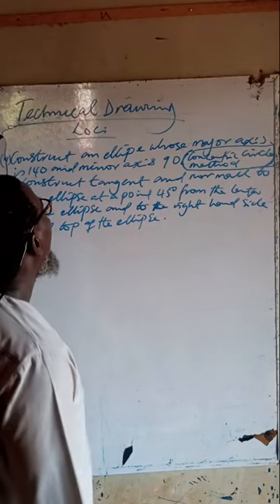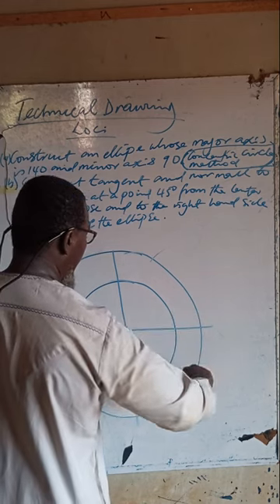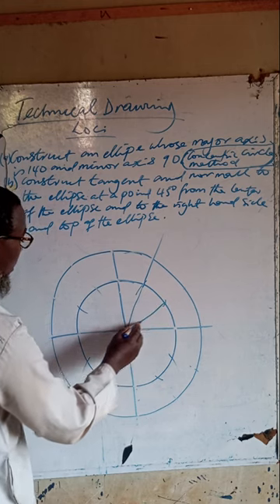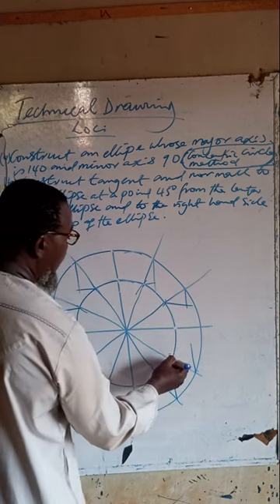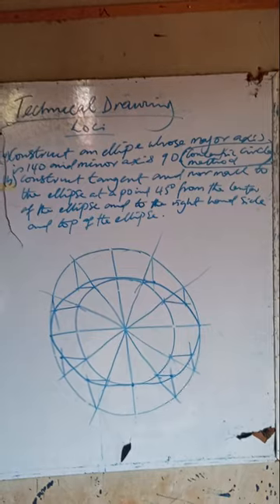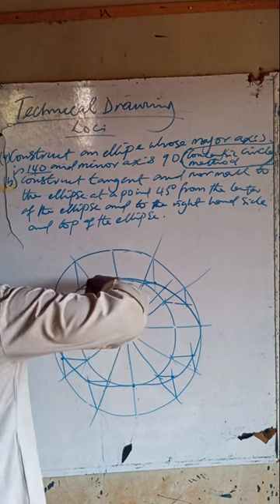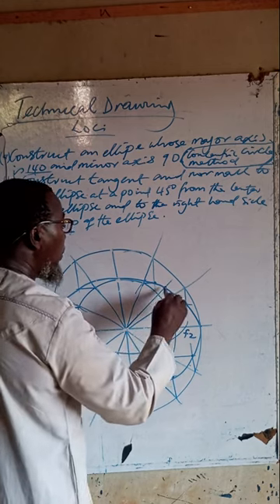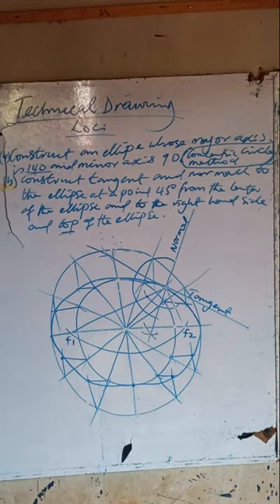ELLIPSE CONCENTRIC CIRCLES METHOD